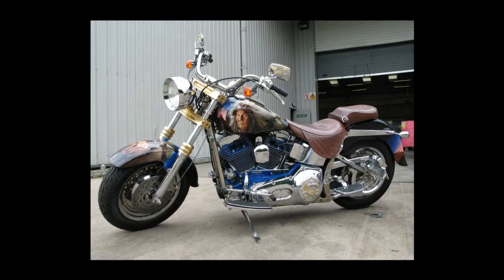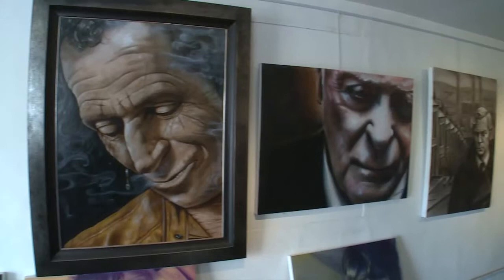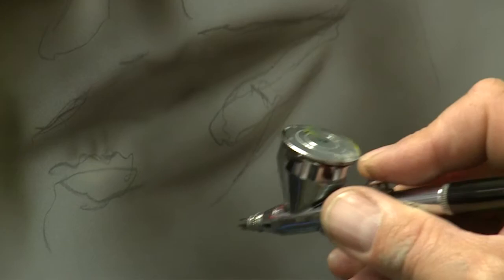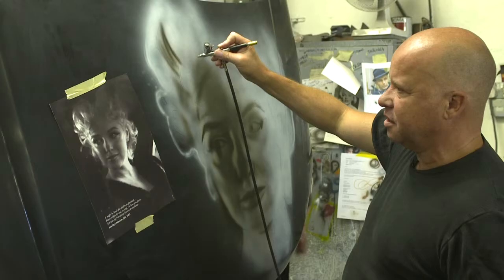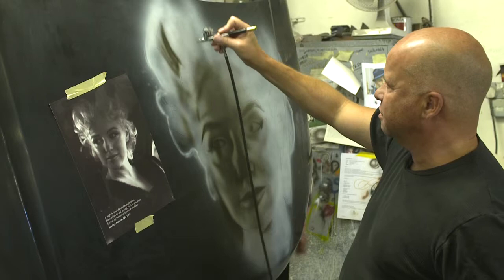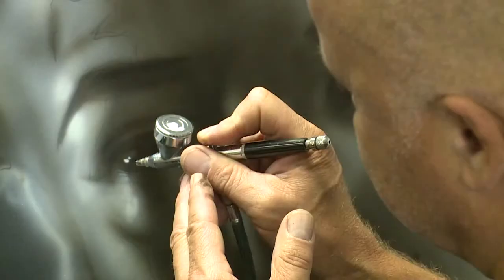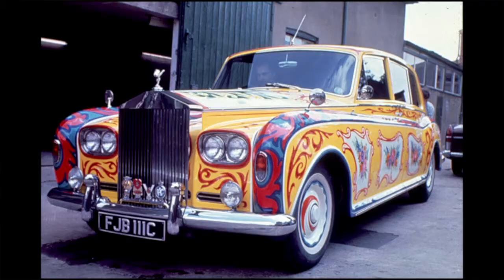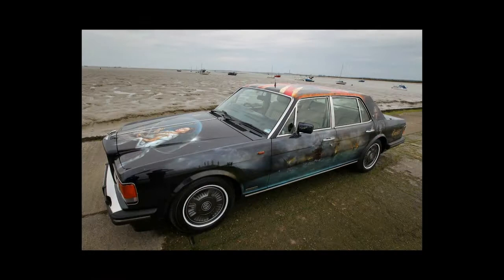Paul Karslake and Clark Abel's Range Rover Evoque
Paul talking about painting Marilyn Monroe artwork onto a Range Rover Evoque for Clark Abel.  Filmed by Jason Dawe of Bumper Media 2013